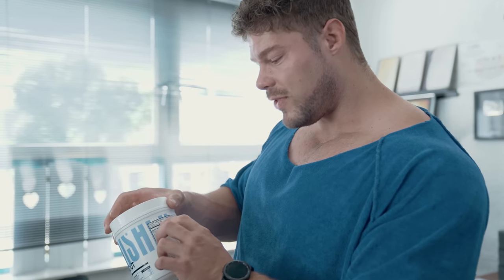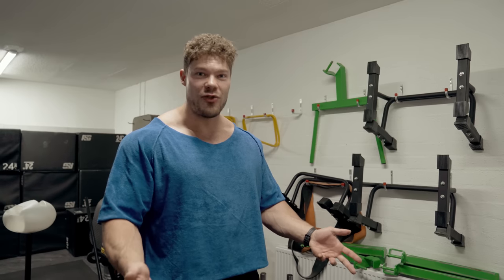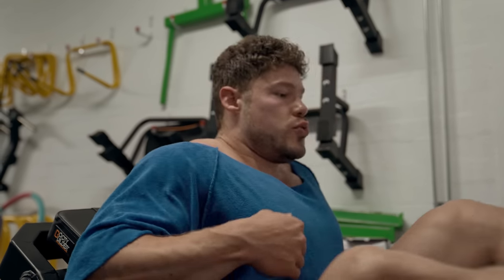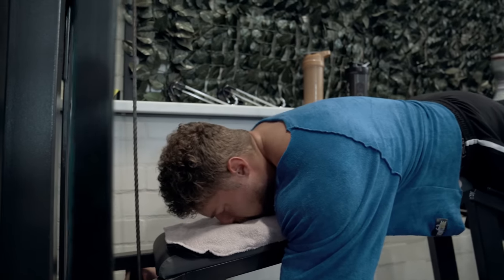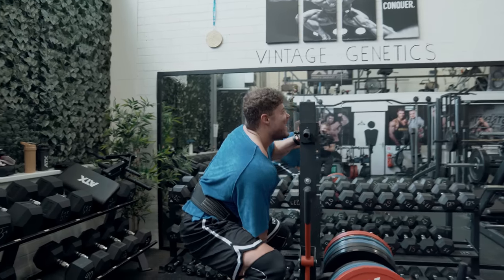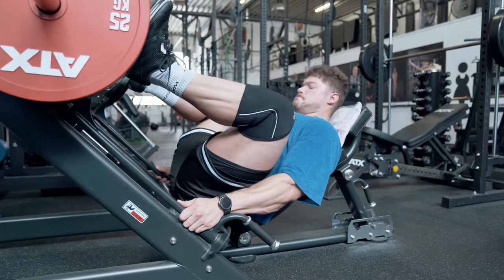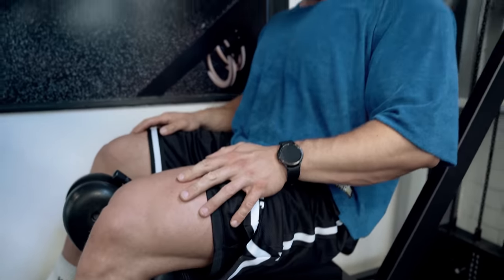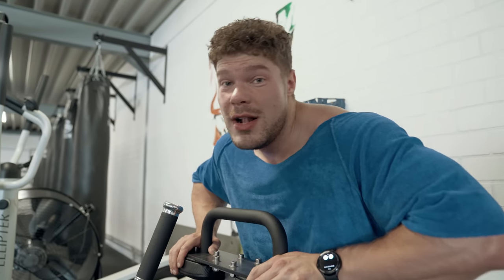BRUTAL LEG WORKOUT FOR AWESOME RESULTS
📧 My private e-mail list for exclusive content regarding bodybuilding, nutrition, training, exclusive sales & more

WORKOUT
Hip Thrust Machine
3 warm-up sets
Working set #1: 70 kg - 9 reps
Working set #2: 70 kg - 10 reps
Working set #3: 70 kg - 9 reps

Lying Leg Curl (uni-lateral)
2 warm-up sets
Working set #1: 20 kg - 12 reps
Working set #2: 20 kg - 10 reps
Working set #3: 17.5 kg - 12 reps

Exercise 3: Belt Squat
4 warm-up sets
Working set #1: 320 kg - 5 reps
Working set #2: 280 kg - 10 reps
Working set #3: 260 kg - 13 reps

Exercise 4: Leg Press
2 warm-up sets
Working set #1: 260 kg - 10 reps
Working set #2: 220 kg - 14 reps

Exercise 5: Leg Extension
1 warm-up set
Working set #1: 50 kg - 12 reps
Working set #2: 50 kg - 11 reps + partials

Exercise 6: Seated Calf Raise
2 warm-up sets
Working set #1: 70 kg - 12 reps
Working set #2: 80 kg - 10 reps
Working set #2: 80 kg - 8 reps